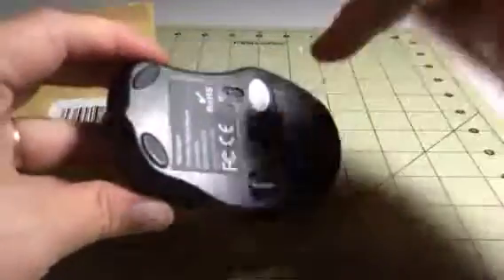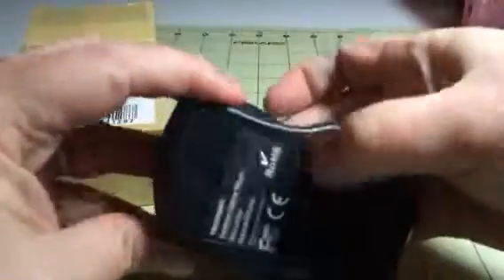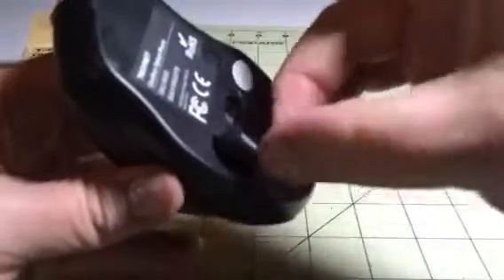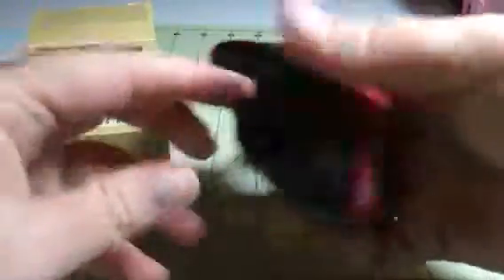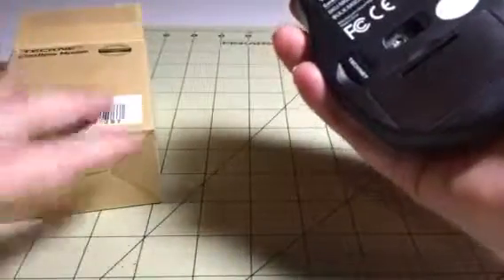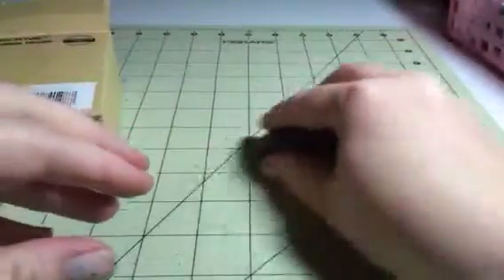TeckNet Wireless Mouse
I just got this great TeckNet wireless mouse and I love it. I use a laptop for my main computer and I hate not having a mouse when I am doing a lot of work on the computer. This wireless mouse from TeckNet is a great accessory. You can easily attach the USB adapter and then sync it to your computer using the bluetooth capabilities on your computer or device and it easily is recognized by your computer. Now you have a mouse but you don't have to worry about the cables at all. It's super light and convenient to travel with. Requires 2 AAA batteries (not included). It features a great battery saving mode so the batteries last a long time. I love that it has a compartment for the USB when you are not using it, it has a magnet so it won't fall out. I have been using mine for awhile now and I love it. I use it just about everyday and travel with it when I bring my laptop it's always in my laptop bag. Super easy to use and convenient. I received this item complimentary or at a reduced price for my honest review. However, I only recommend products I truly love and use to my readers.